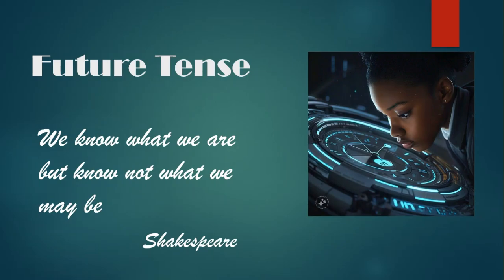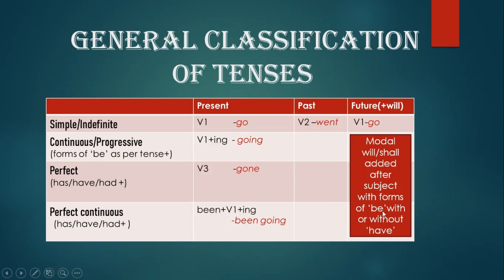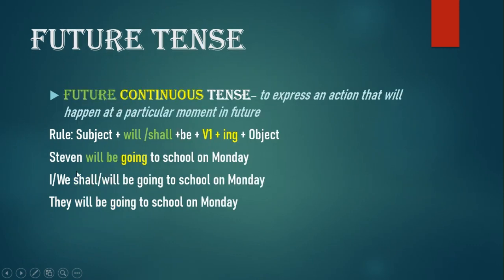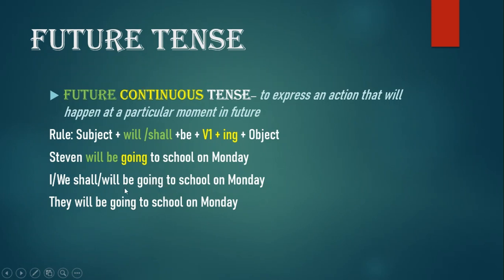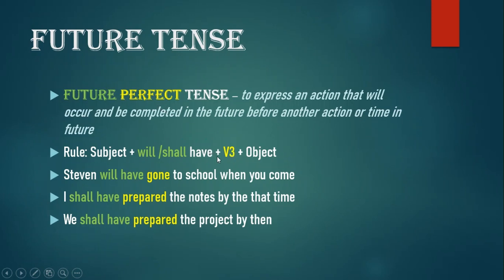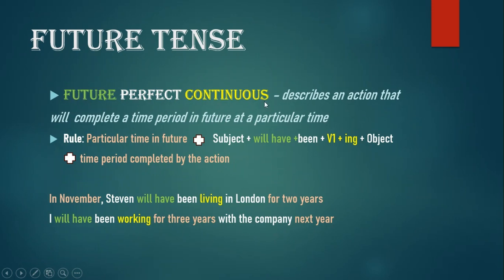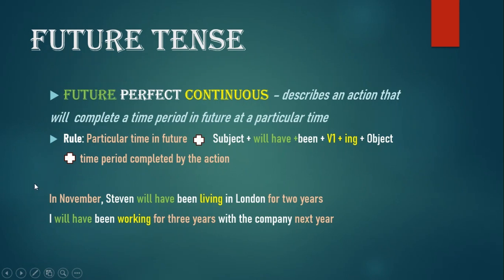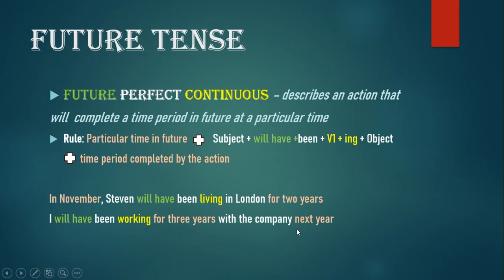last of the SERIES Tenses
Last video from the tenses series.